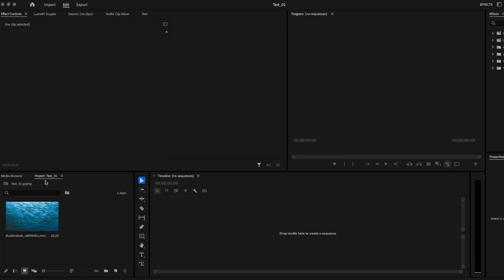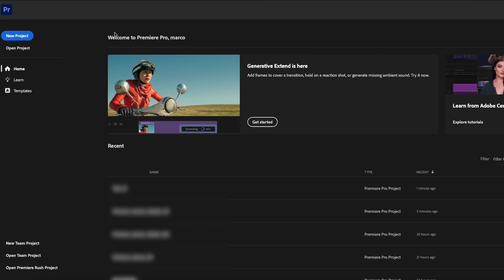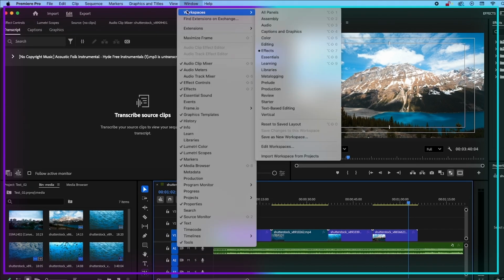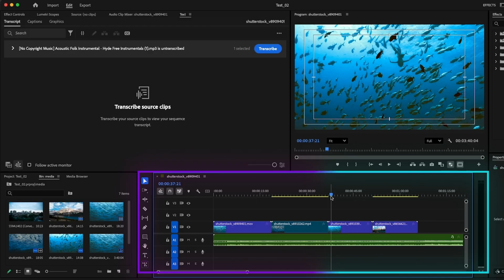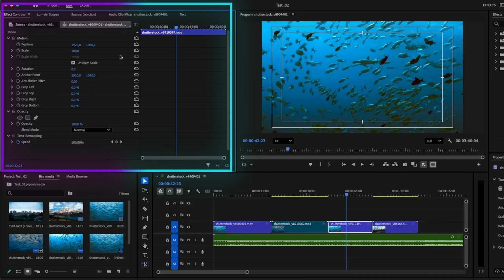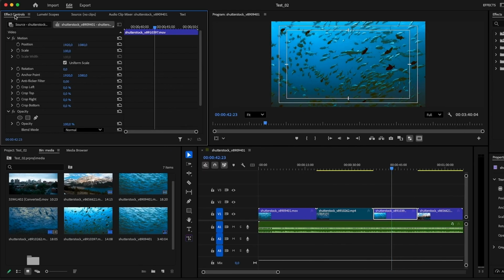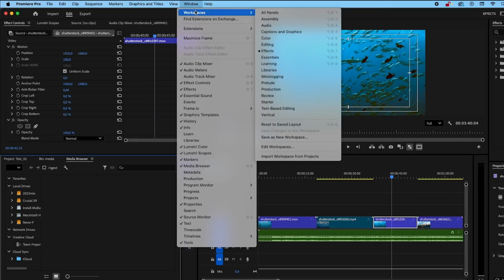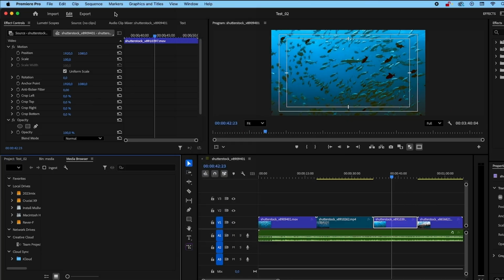Premiere Pro Beginners Guide 2026: Workspace Layout, Customizing Panels & Closing Projects Ep. 2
Premiere Pro Beginners Guide 2026: Workspace and Layout Step-by-Step Ep. 2

Welcome back to the Premiere Pro Beginners Guide 2026.

In this lesson, we focus on the core setup you need before you begin editing. Whether you’re brand new to Premiere or returning after a break, this video helps you understand how the software is organized and how to make the interface work for you.

In this tutorial, you’ll learn:
• How to properly close a project
• The Premiere Pro layout and what each panel does
• How Workspaces function and when to switch between them
• How to customize your Workspace for a smoother workflow
• How to rearrange, resize, and dock panels so the interface fits your needs
• Simple organization tips that make editing easier later on

This is Episode 2 of the full step-by-step playlist designed to help you begin your journey as a video editor. By the end of the course, you’ll be able to build, edit, and export your first complete project confidently.

AEJuice Black Friday Deals
I use their tools constantly to speed up my workflow and enhance my edits.